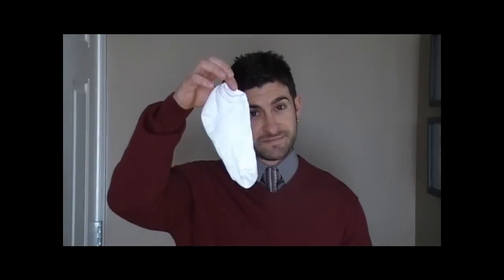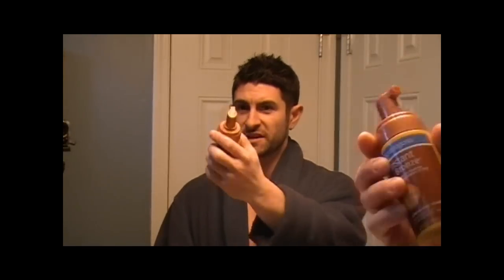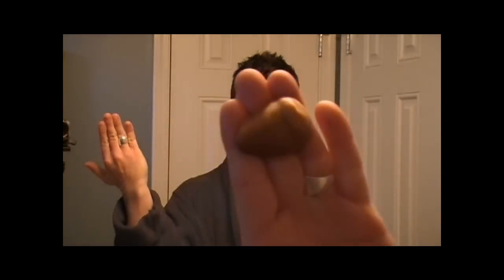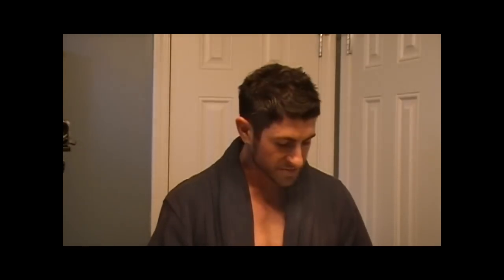Fake Tanning Options: How to Apply Tanning Lotion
Professional male image consultant and style expert, Aaron Marino, talks about different tanning options as well as how to apply tanning lotion and self tanner.